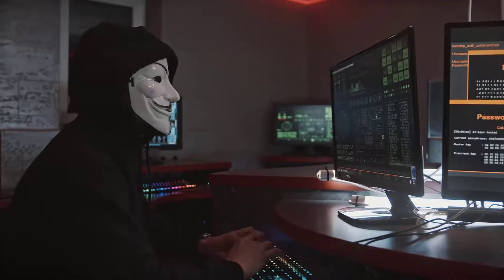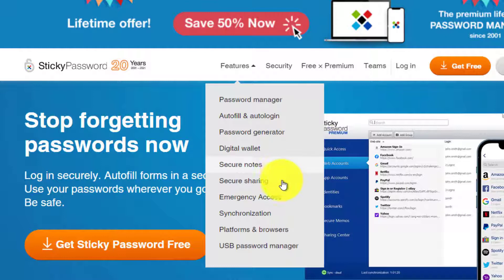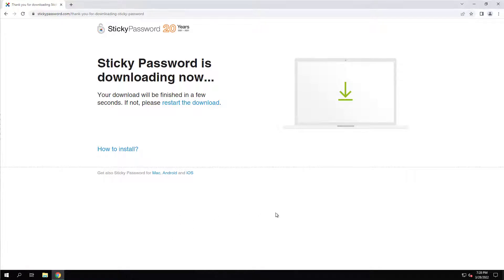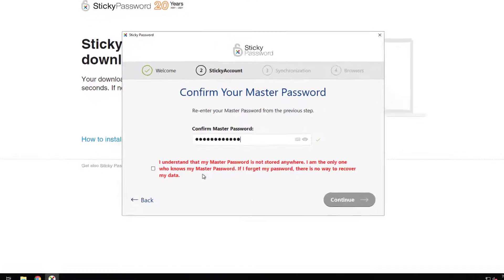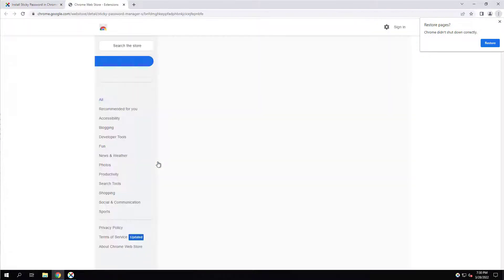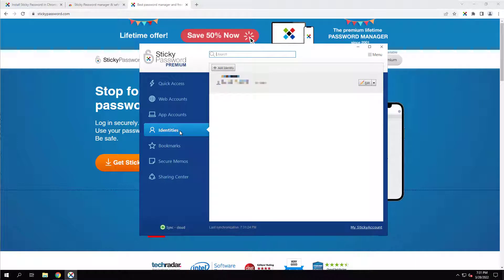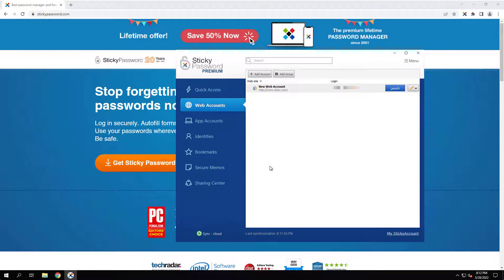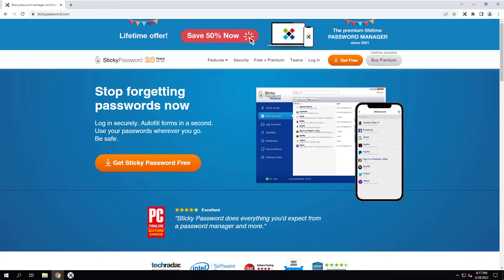How to Master Sticky Password (Password Management Software) in 2022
Learn how to use Sticky Password Password Management Software! Install, Set Up, Add Passwords, and more in this buyer's guide and review!

Sticky Password is a widely-known password management software for windows, mac, IOS & Android. Sticky Password has been around for over 20 years. They've been helping people around the globe protect their passwords and personal information from prying eyes for a long time.
In today's video, we take a deeper dive into Sticky Password. We walk through how to set up sticky password. We install sticky password and walk through a real-life example on how to store and retrieve your passwords.

⭐ Chapters:
00:31 - What is Sticky Password?
01:38 - Setup & Install Your Sticky Password
05:10 - Real World Example of Sticky Password Manager